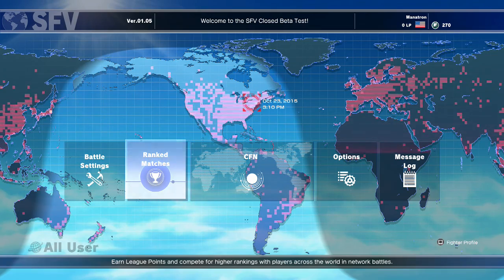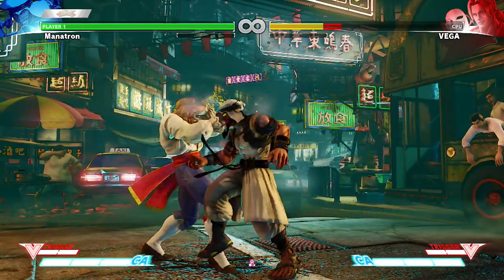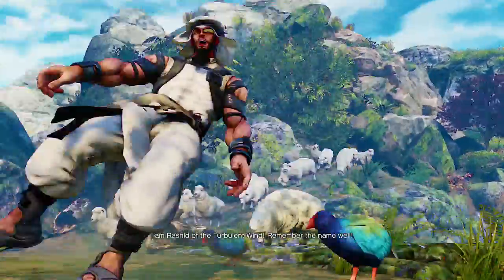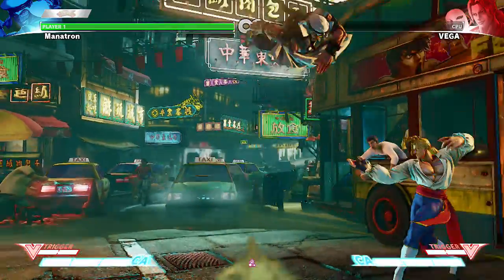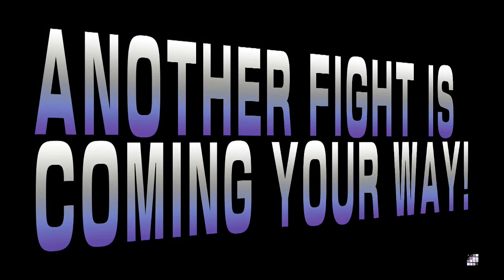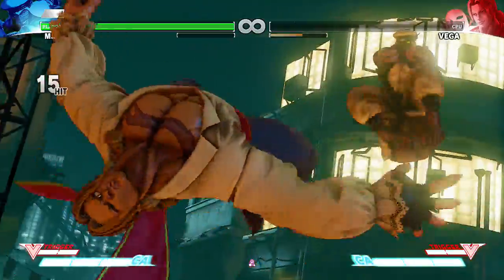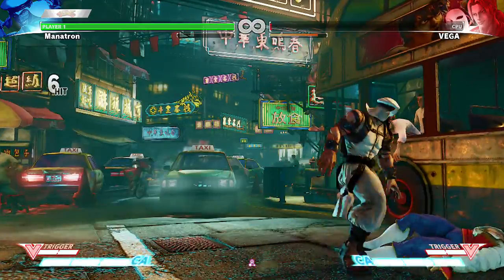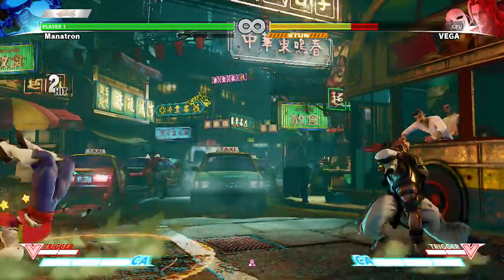Scrubbin' It Up With the Street Fighter 5 Beta - Episode 3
During the second beta my man Rashid unlocked, and I had to play as him. Get ready for 30 glorious minutes of me playing Rashid at a moderate level!